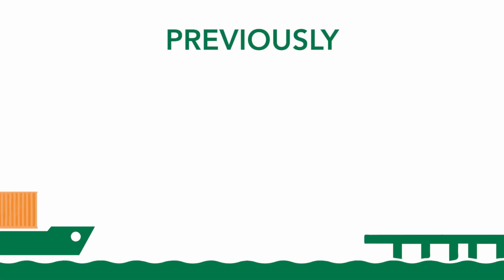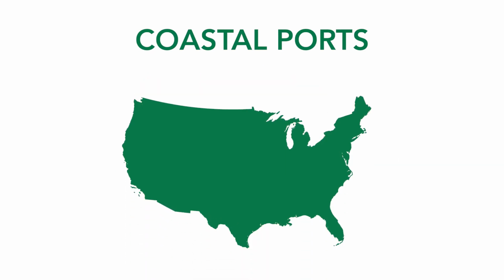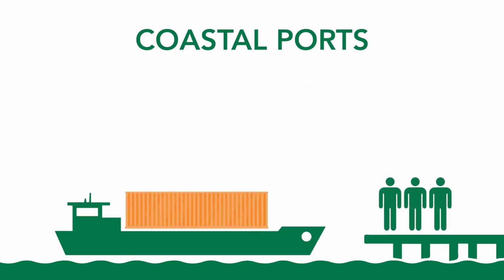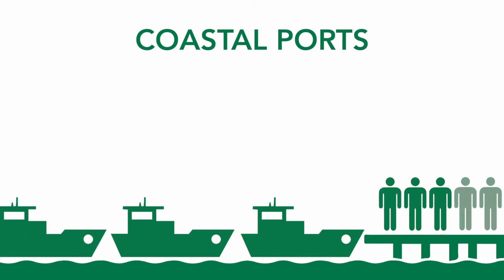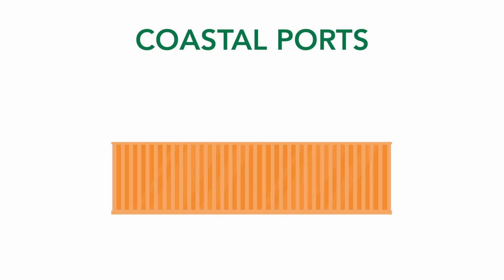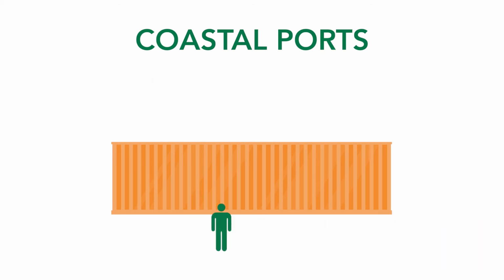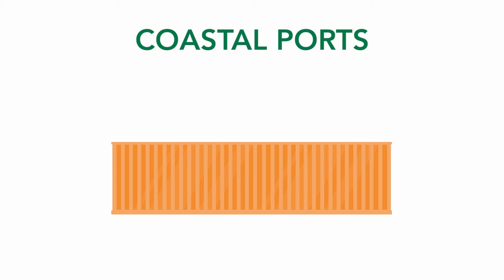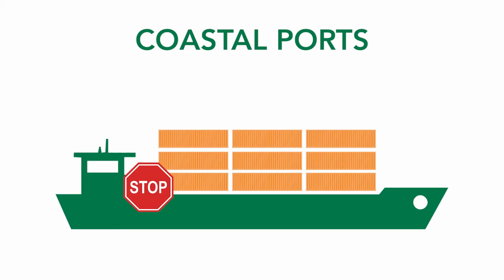Industry Challenges: 5-Coastal Ports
In this video, we take a look at some of the challenges that companies are facing at the coastal ports level.